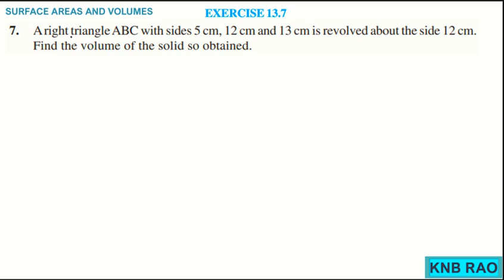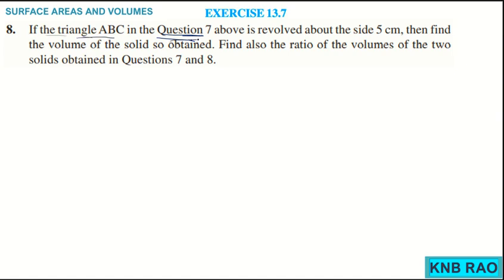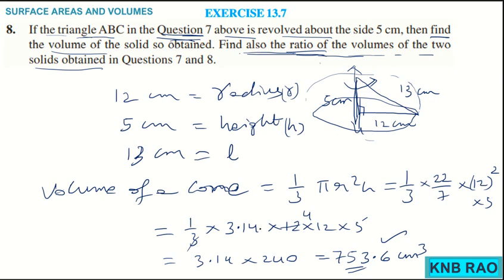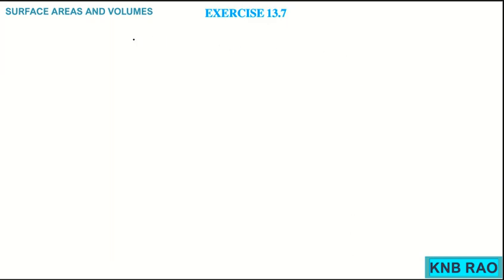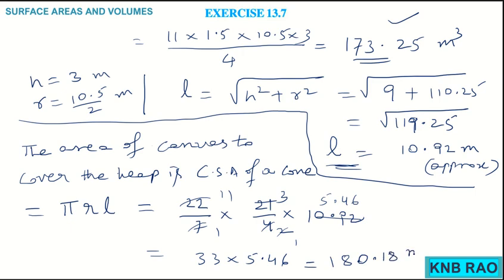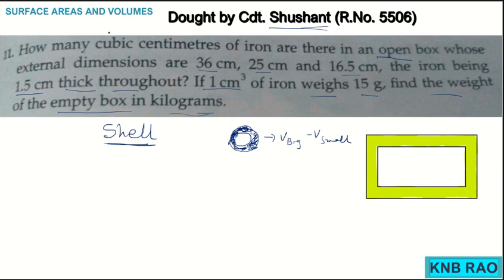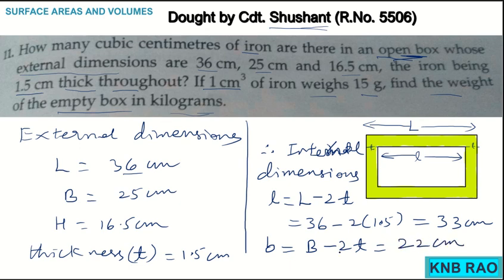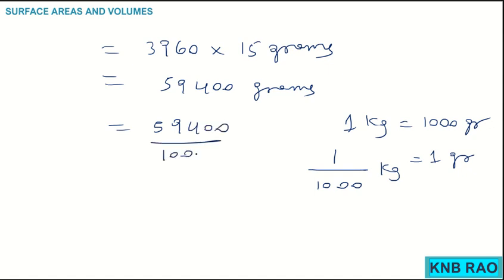UNIT V: MENSURATION SURFACE AREAS AND VOLUMES, PART 15: CBSE IX STANDARD, MATHEMATICS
UNIT V: MENSURATION SURFACE AREAS AND VOLUMES, CHAPTER 13: VOLUME OF A RIGHT CIRCULAR CONE, EXAMPLE 16 AND EXERCISE 13.7 (Q.NO. 7 TO Q.NO. 9) AND DOUBT OF A CADET.